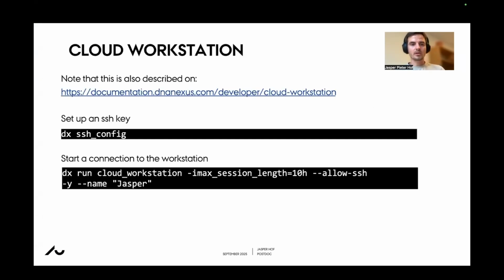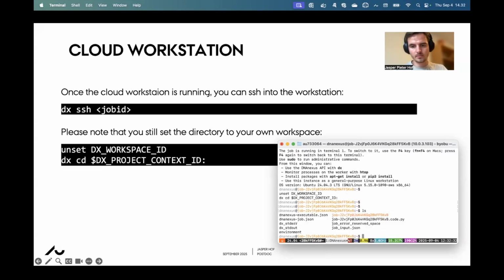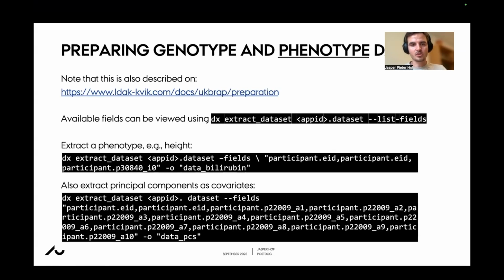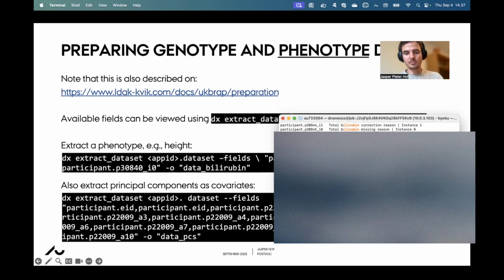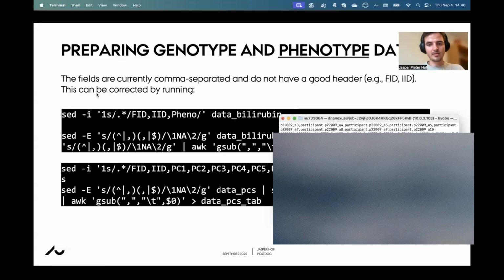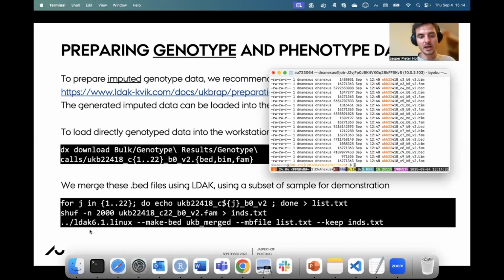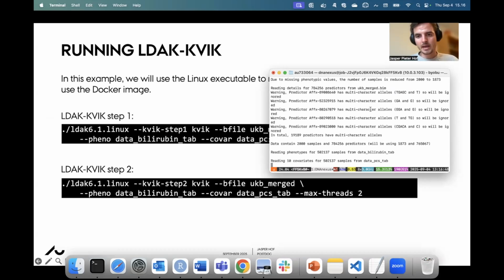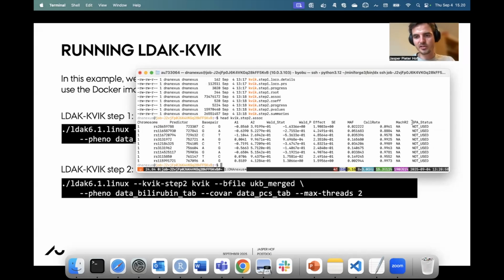LDAK-KVIK on the UK Biobank Research Analysis Platform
This tutorial demonstrates how to prepare genotype and phenotype data on the UK Biobank via the Cloud Workstation, and how to use LDAK-KVIK on these data.